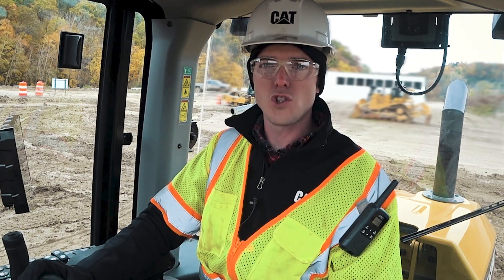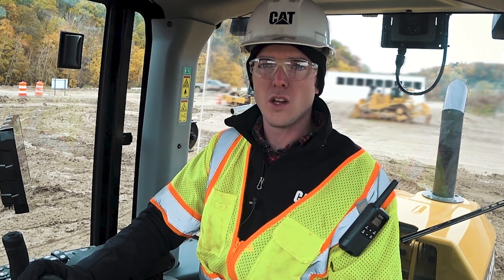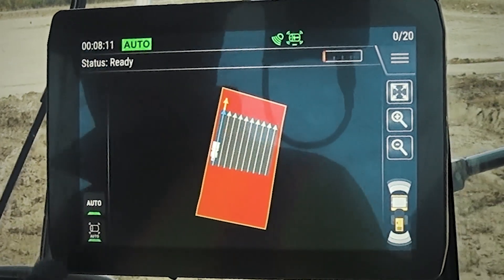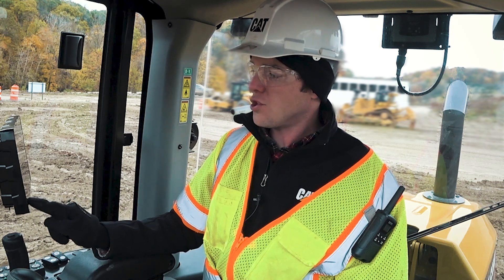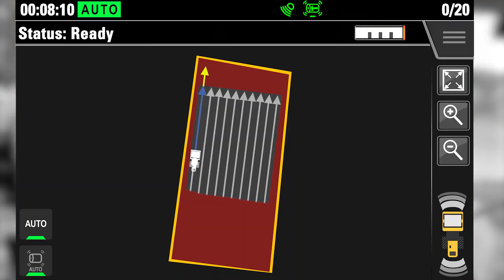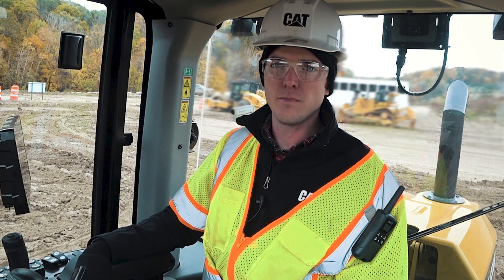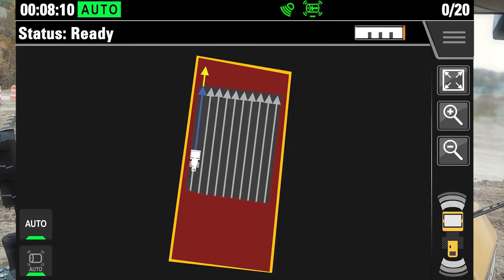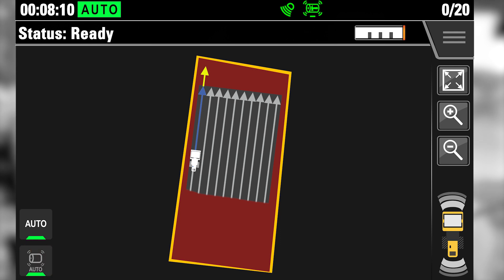Cat® Command for Compaction Controlling Drum Vibration While Operating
In this video we will go over the manual overrides of the vibration system available to the operator while using Cat® Command for Compaction on a vibratory soil compactor.

Not available in all regions. Consult your Cat dealer for availability.